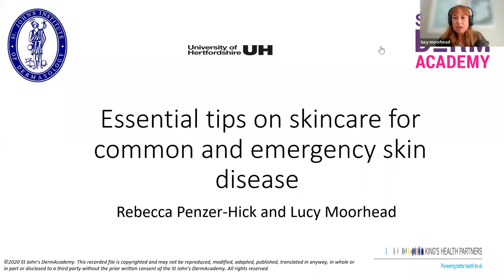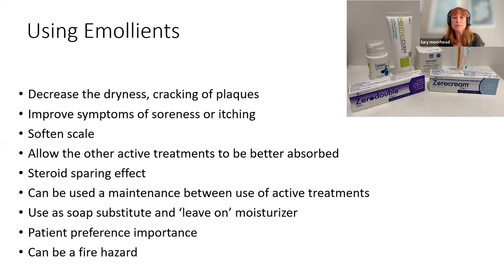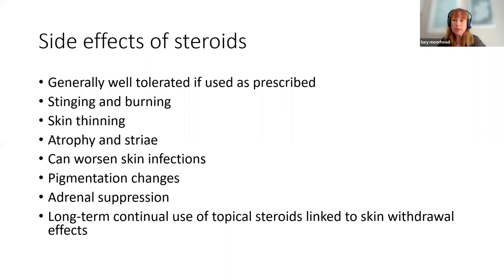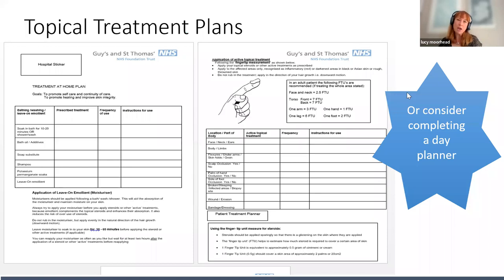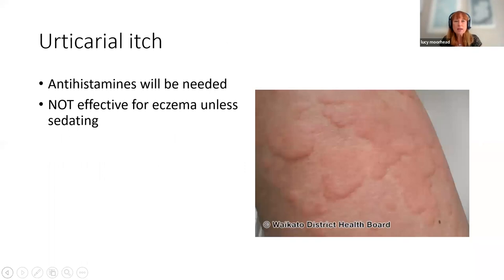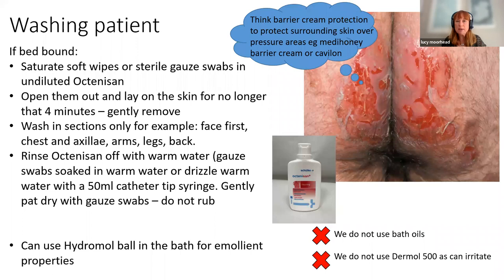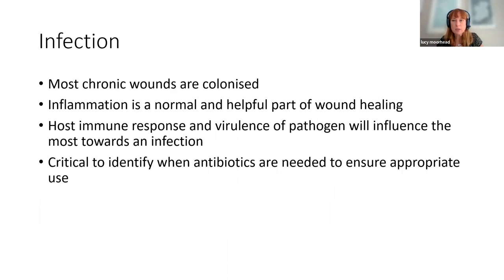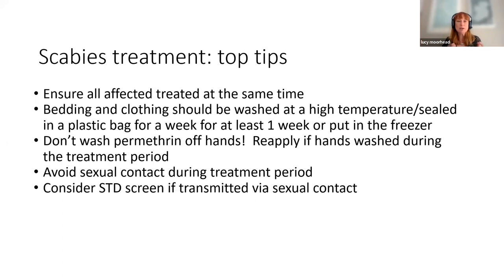Essential tips for management of common and emergency skin disease in primary care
Useful links for reference .